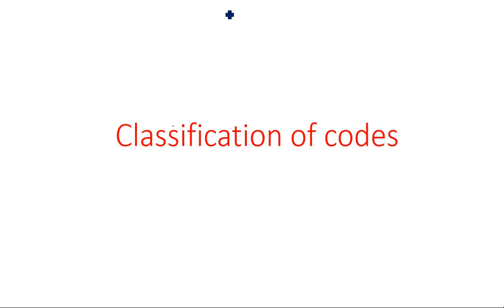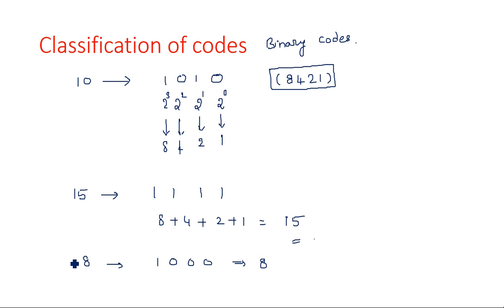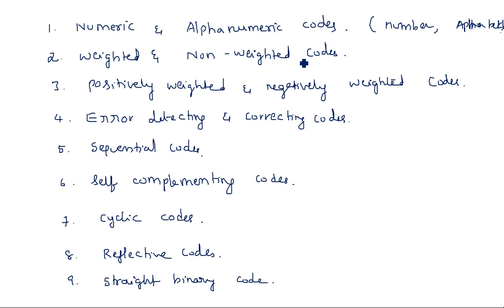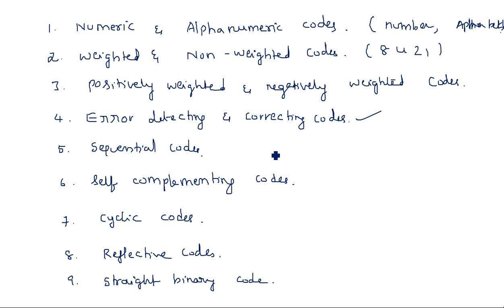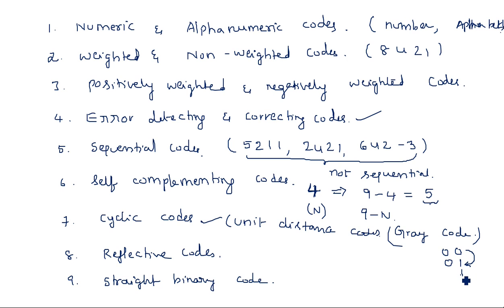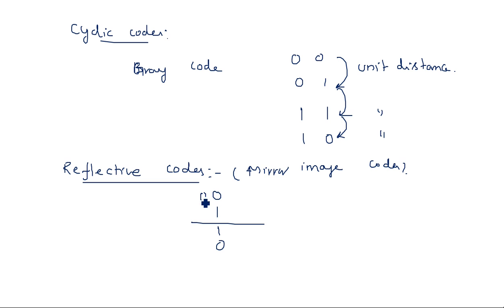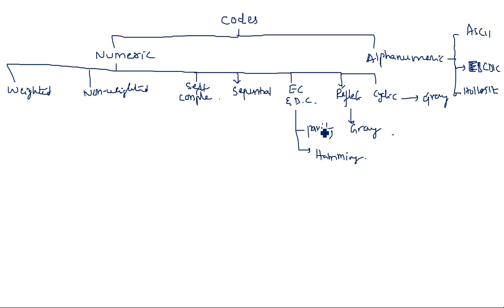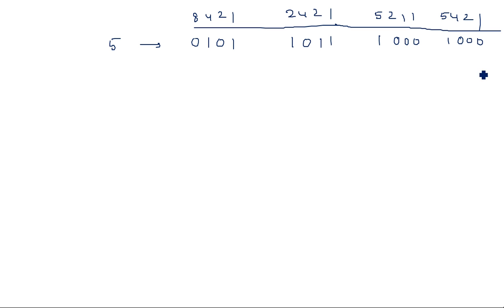Codes Classification | Cyclic & reflective codes | STLD | Lec-14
Classification of codes
Cyclic & reflective codes